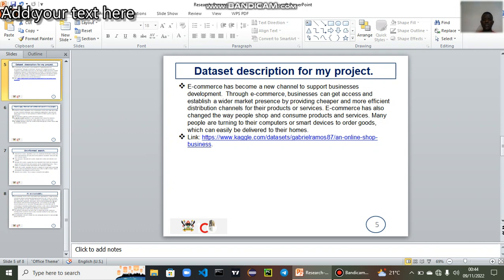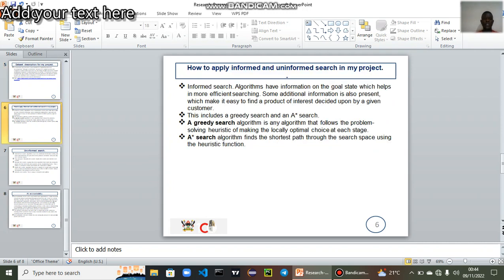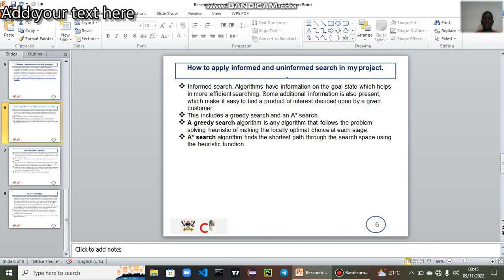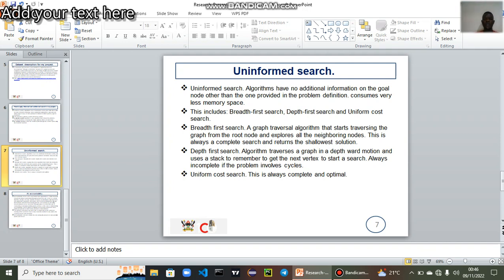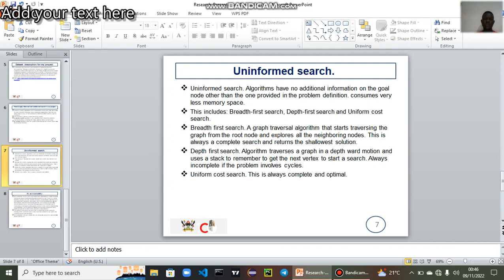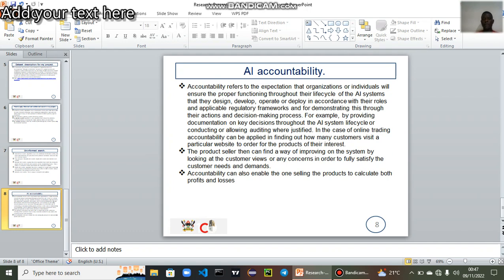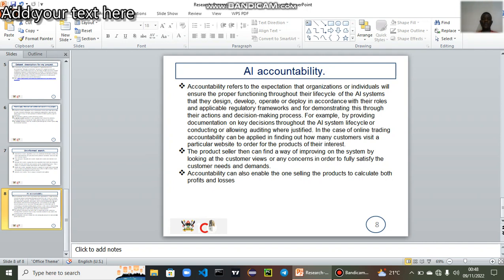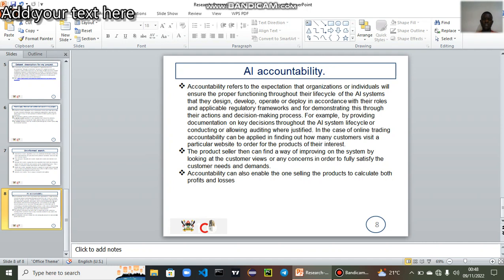AI 3 e-commerce project to solve physical trading problem.